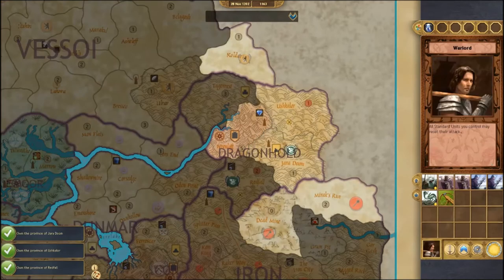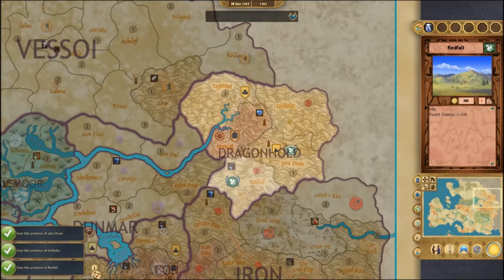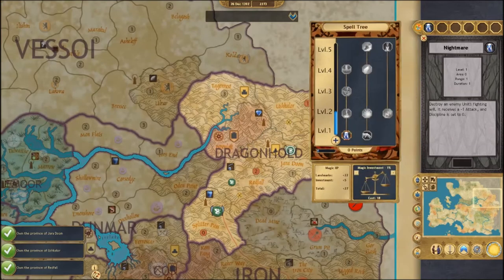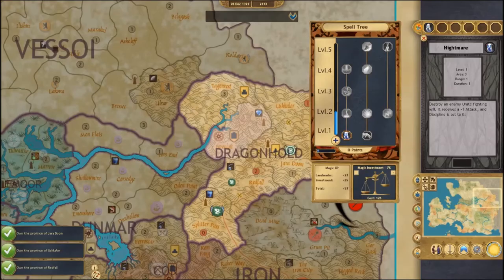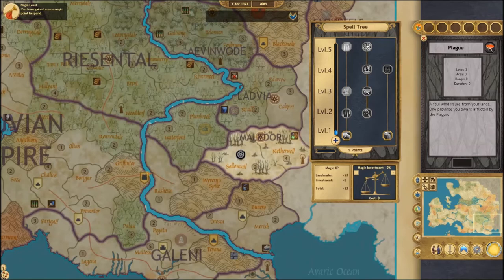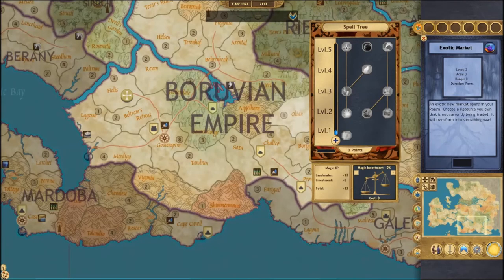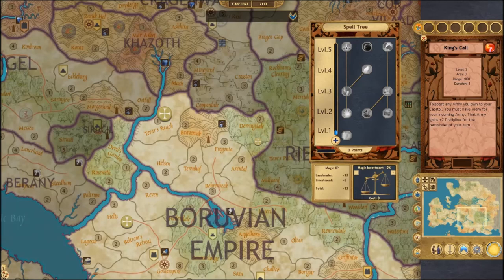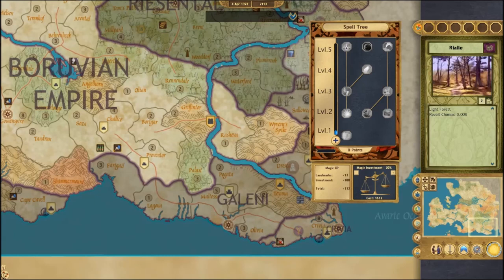Sovereignty Heroes and Magic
Agrippa Maxentius is back with another fantastic Sovereignty video! This time he will show to you how Heroes and Magic can affect the game and change the course of the war!